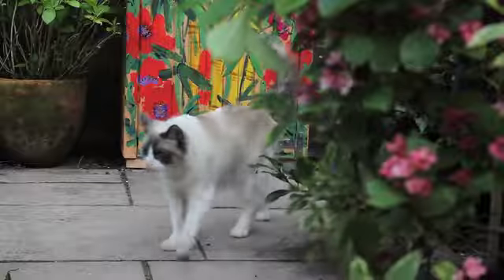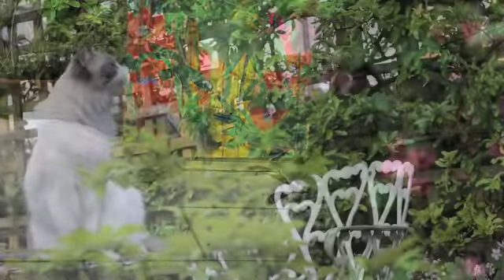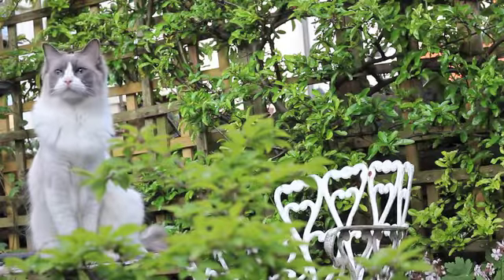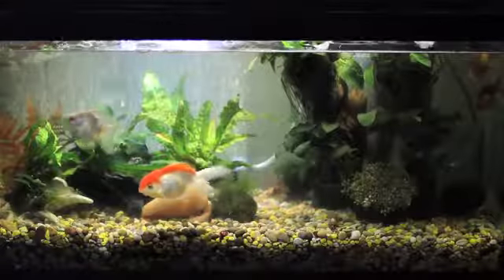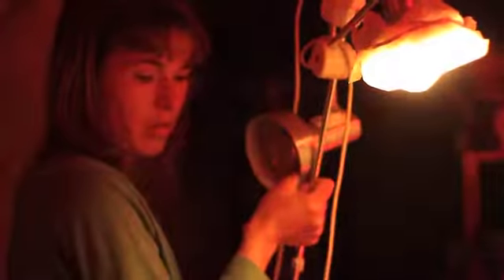hannah biscombe short documentary by Janire Najera